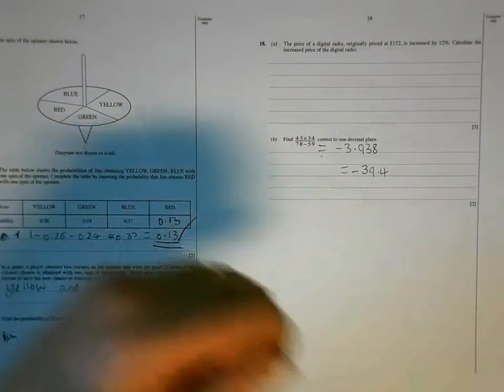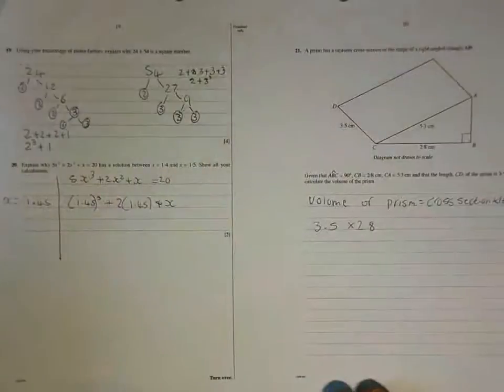James Jun 09 P2